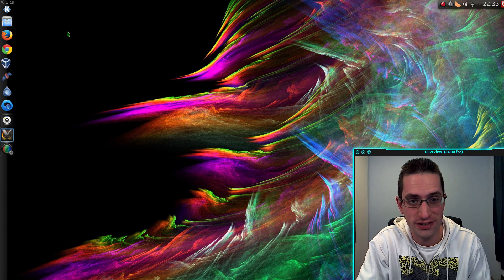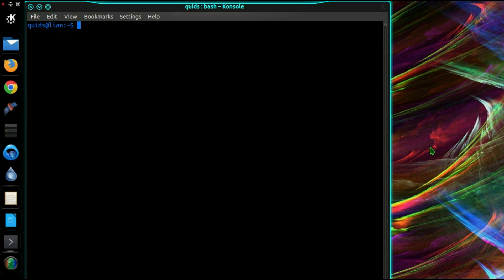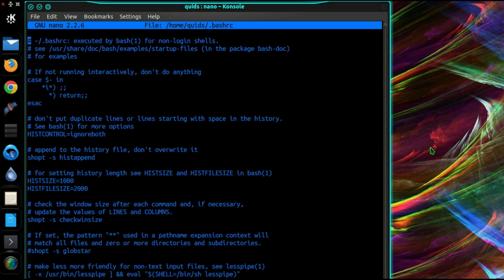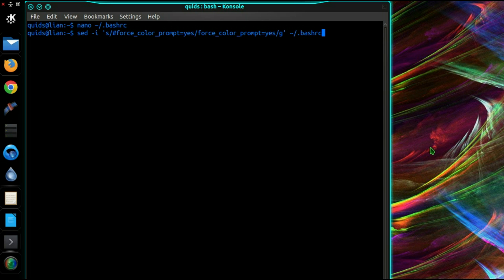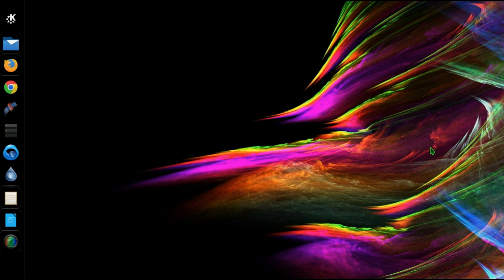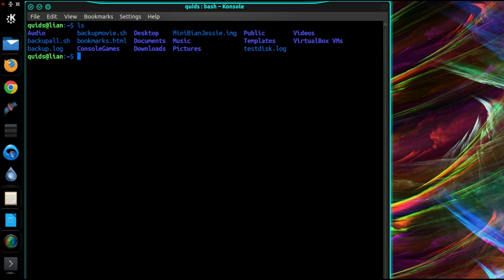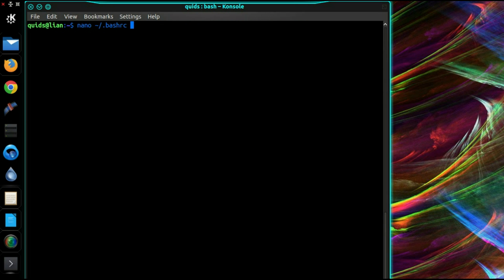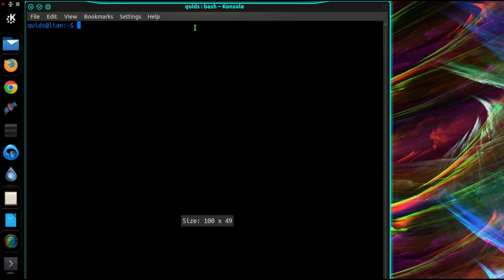Colored Bash Terminal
How to have a Coloured Bash Terminal in Linux. Works with any Linux Distribution, as long as you're using Bash as your Terminal. Also works through SSH connections.

Command:
sed -i 's/force_color_prompt=yes/force_color_prompt=yes/g' ~/.bashrc
Then close and re-open your Bash terminal